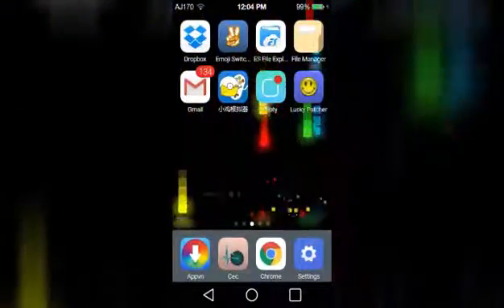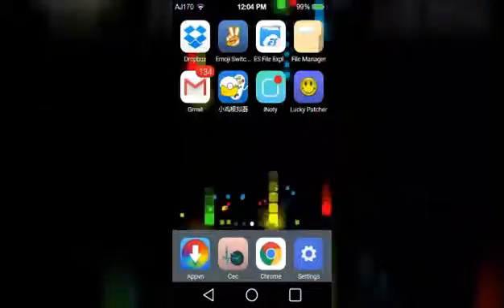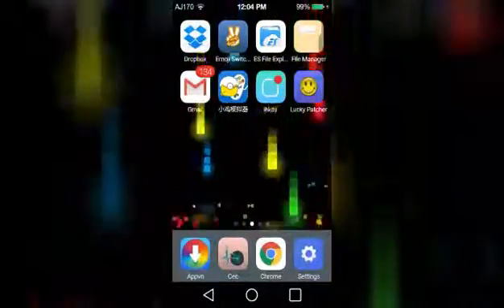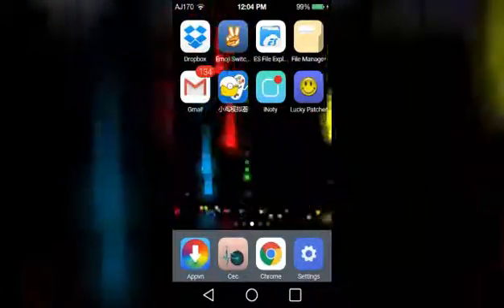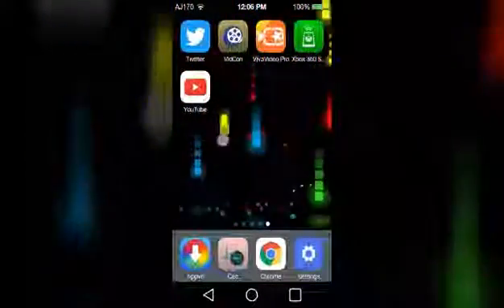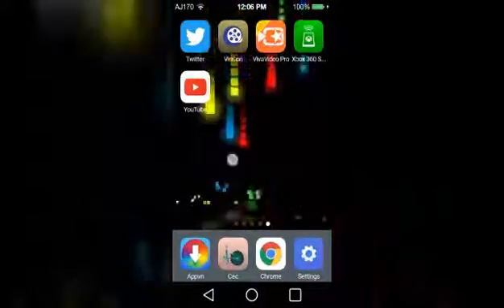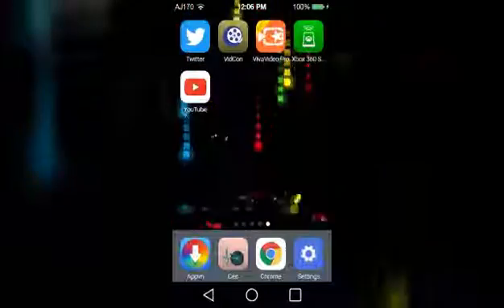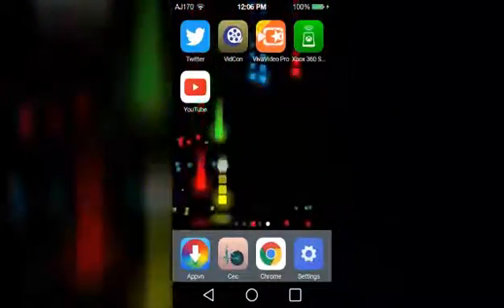[New]How to screen record iOS 9 and much more!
Apple id has been stolen again so nevermind